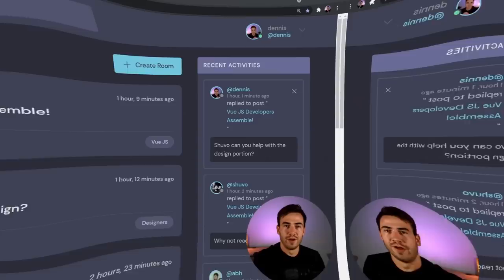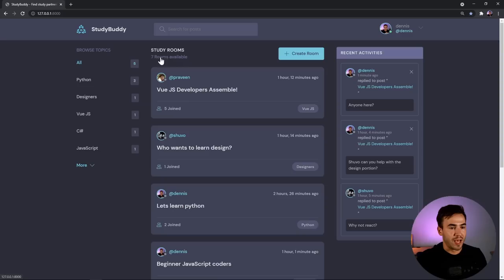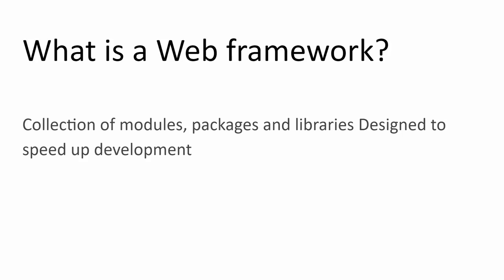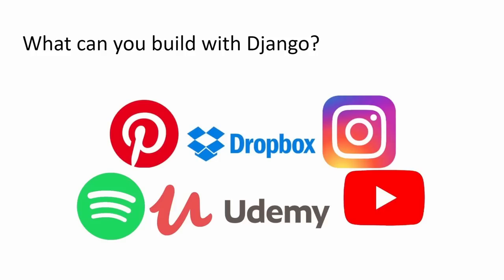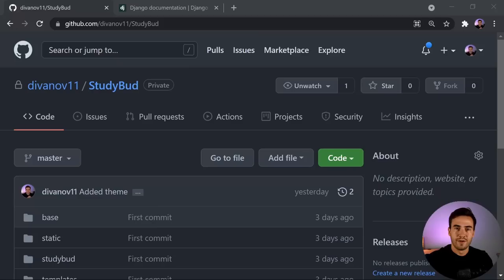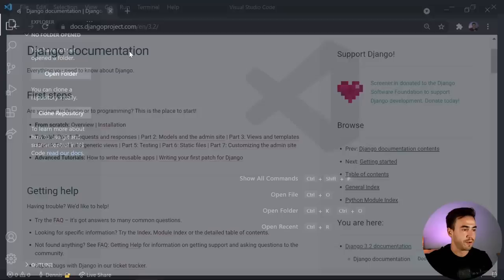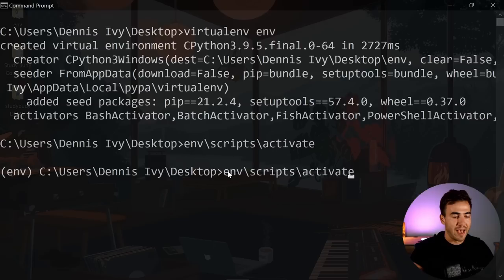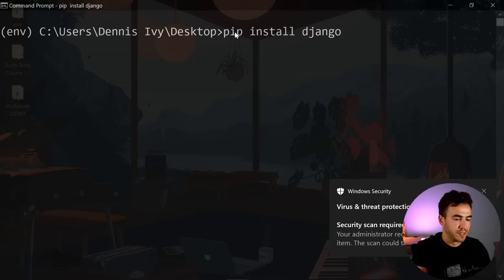Python Django 7 Hour Course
Build a discord-like application with Python Django.

Timestamps:
00:00 - Intro
1:10 - Product Demo
4:04 - Prerequisites
5:27 - What is Django
12:52 - Resources & Environment Setup
15:59 - Installation & Setup
31:28- Views & URL's
39:55 - Templates
1:04:25 - Database & Admin Panel
1:39:00- CRUD
2:06:22 - Search
2:22:27 - User Login
2:32:25 - Flash Messages
2:39:03- User Logout
2:41:45 - Restricted Pages
2:49:00 - User registration
3:01:25 -  Chat Room Messages CRUD
3:27:30 - Activity Feed
3:43:00 - User Profile Page
3:53:25- Static Files
4:02:15 - Theme Installation
5:11:50 - Edit User Account Page
5:35:02 - Mobile Responsiveness
5:53:00 - Django REST Framework
6:25:43 - Customizing User model
6:37:35  - Integrating Custom User Model